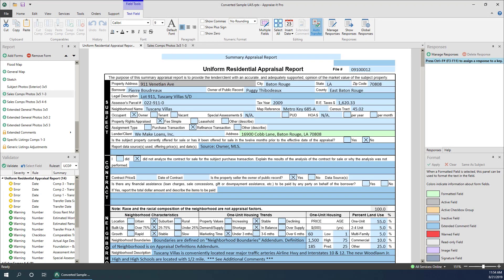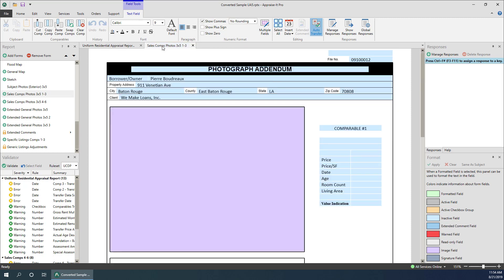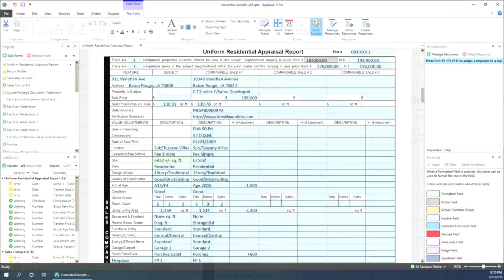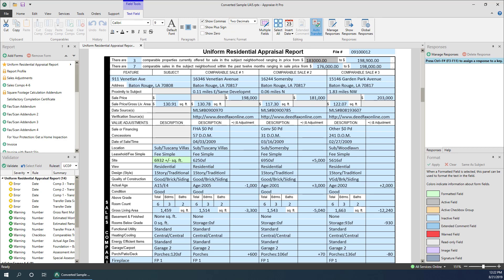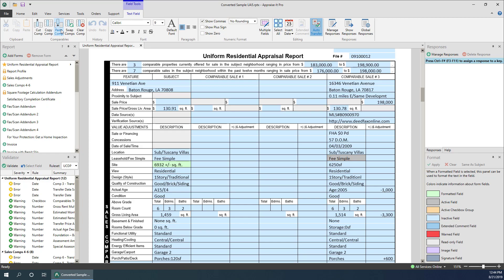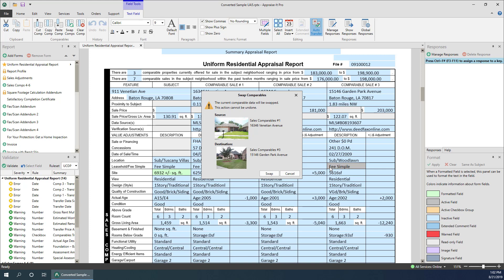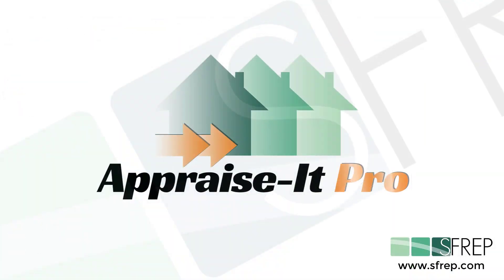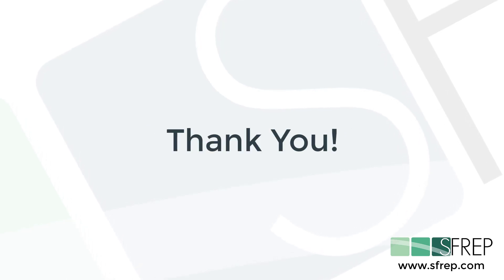Appraise-It Pro: How to Copy, Swap, Move, and Remove Comps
Moving comps around and deleting them in easy in Appraise-It Pro. Here is everything you need to know!